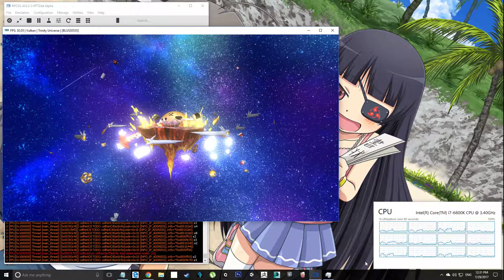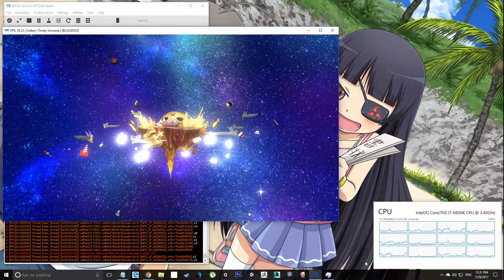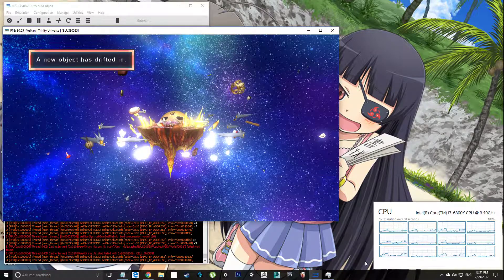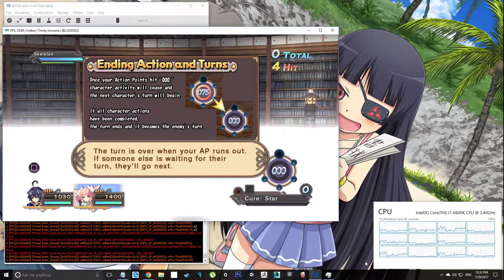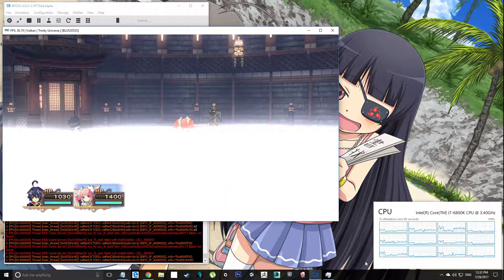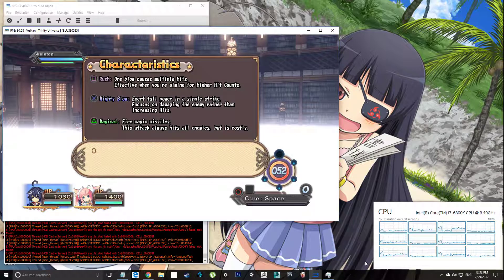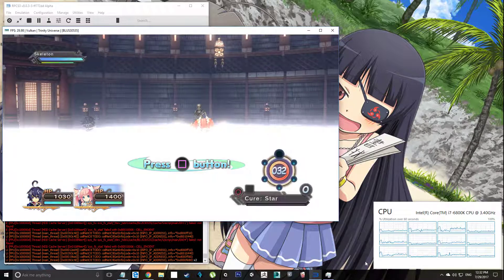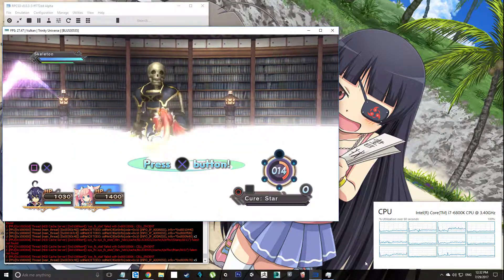BLUS30535 - Trinity Universe - Part 2 - RPCS3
((Test on RPCS3 v0.0.3-3-ff772dd Alpha))

Recompiler(LLVM) & Recompiler(ASMJIT)
Better in Vulkan

Speed   : full (30 FPS)
Movie   : Perfect Work
Graphic : Work with graphic Missing

CPU:- Intel I7-6800K @ 3.40 GHz (OverClock 4.5 GHz)
GPU:- GTX 1080
Motherboards:- ASUS X-99A-II
RAM:- 32.0 GB (2666 MHz)